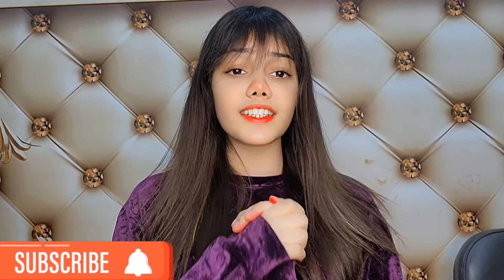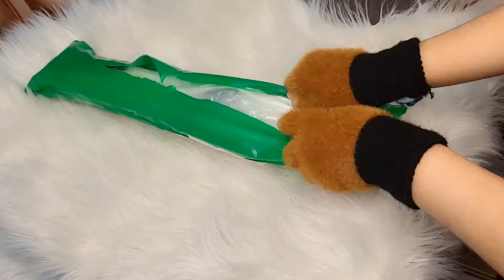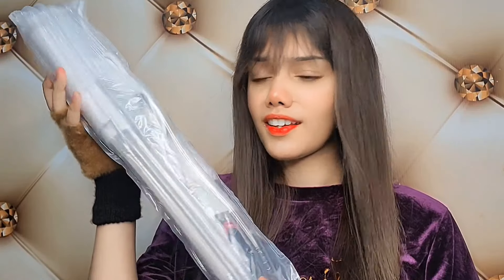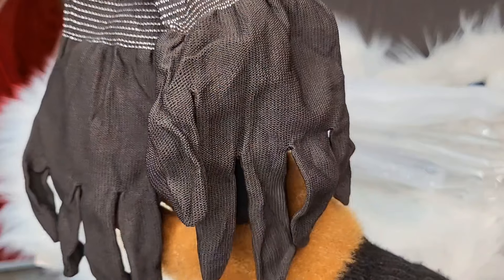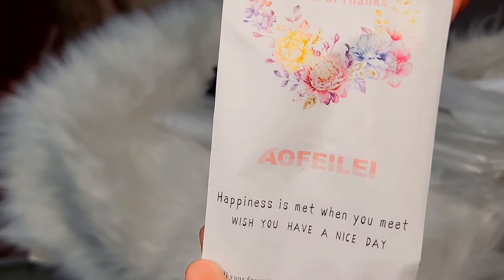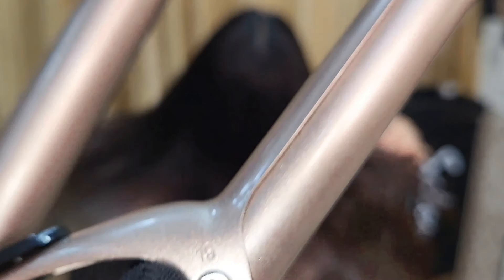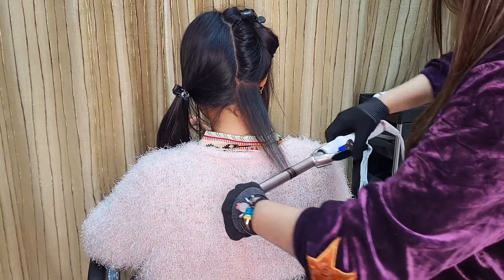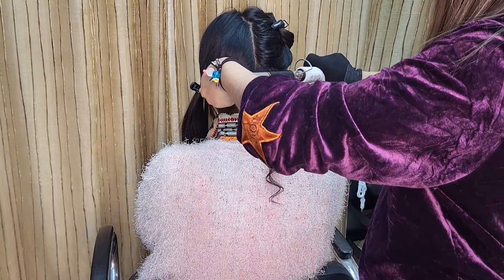Best Haiir curler Unboxing | Best hair curler | review & demo Malaika Khan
22mm Curler link

Just found this amazing item on AliExpress. Check it out! PKR3,704  42%OFF | 2023 New Real Electric Professional Ceramic Hair Curler Lcd Curling Iron Roller Curls Wand Waver Fashion Styling Tools

19mm curler link